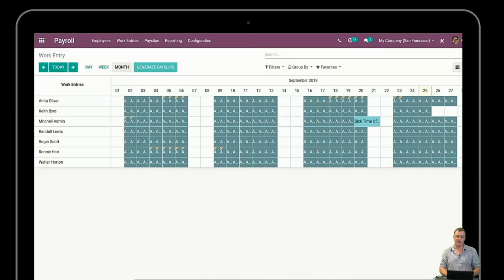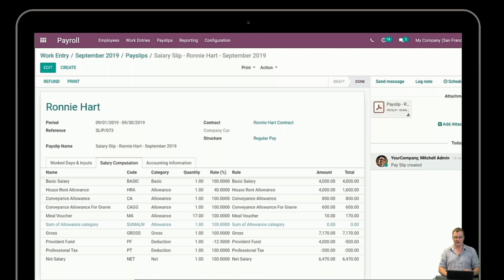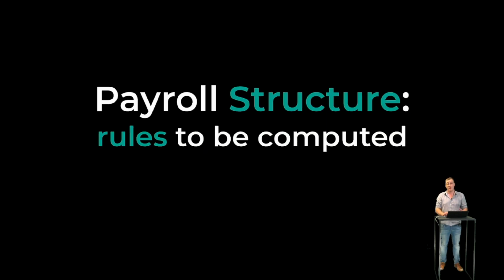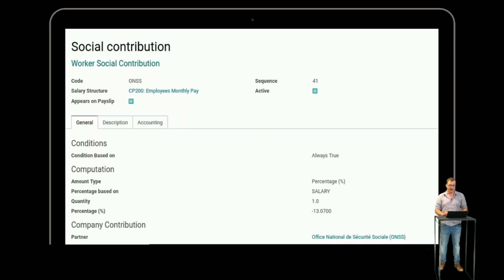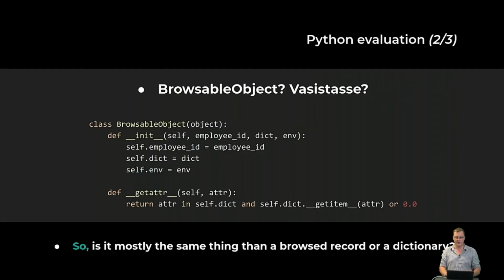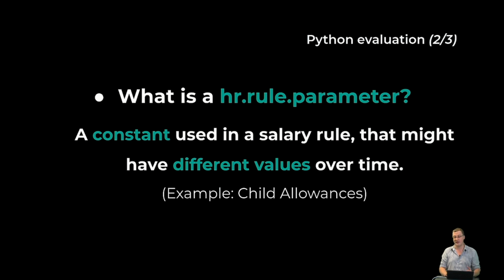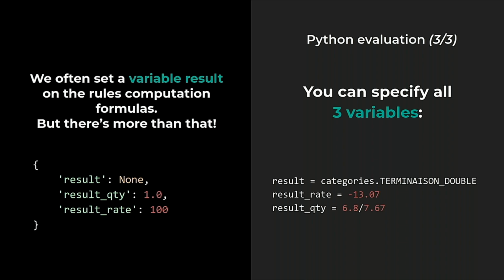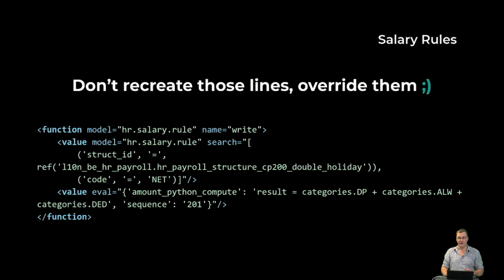Building l10n Payroll Structures from the Ground Up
Discover how you can easily develop a payroll localization for your country!

You will be guided through a payroll flow, followed by a description of the different models (structures, rules, etc.), an explanation of how the payslip lines are computed, and the available tools to compute them easily.
You will find out how to develop a whole new localization, from scratch, only by defining some pieces of data.

Join us!
Target: developers who would like to develop a complete localization and who would possibly like to contribute to the Odoo project.